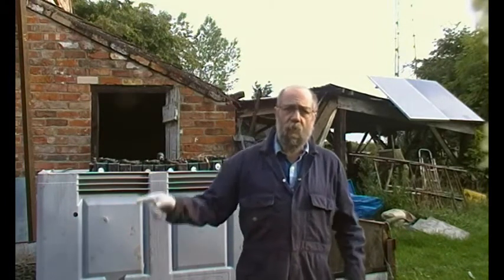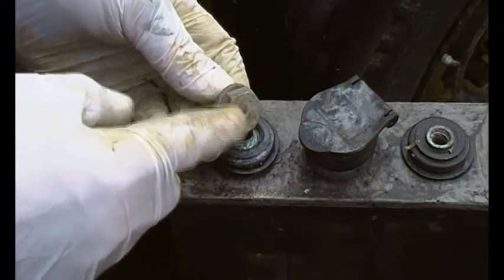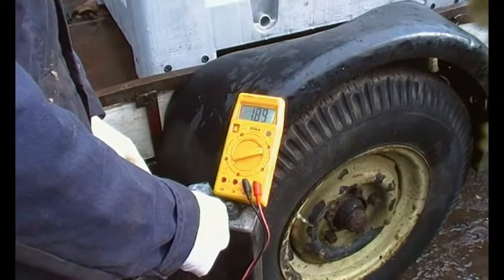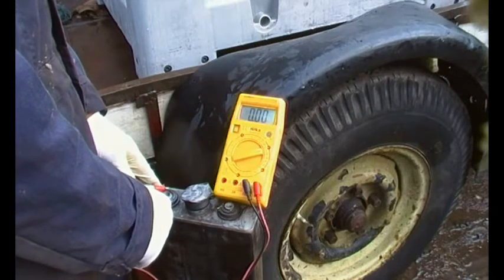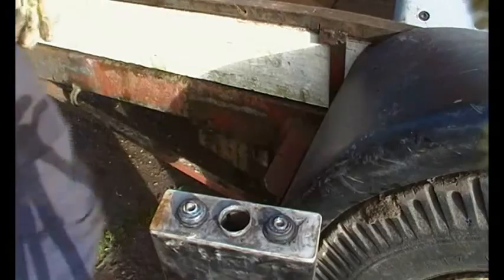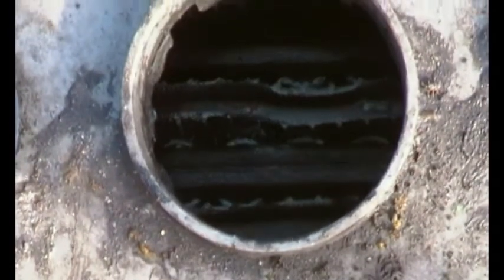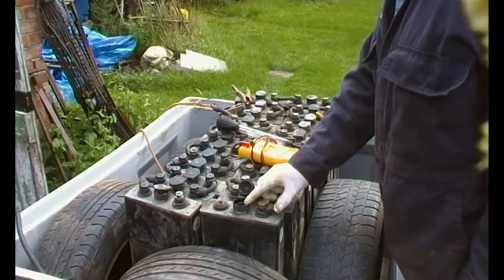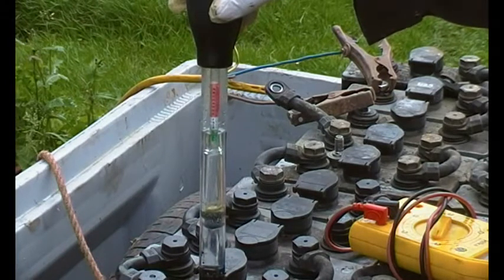Forklift lead acid batteries, investigation, renovation and equalisation, part 1 flooded batteries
A 48 volt pack of lead acid batteries and showing possible problems and faults. These are 2v forklift units that bolt together to make the final pack voltage.
Cheers